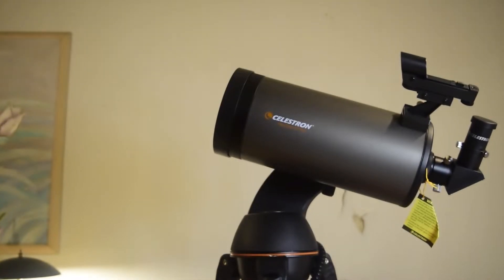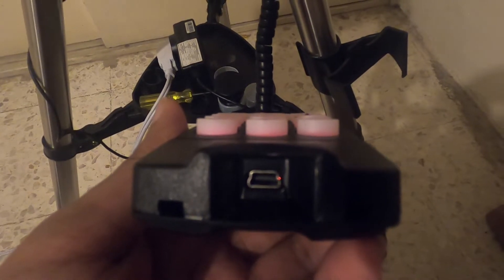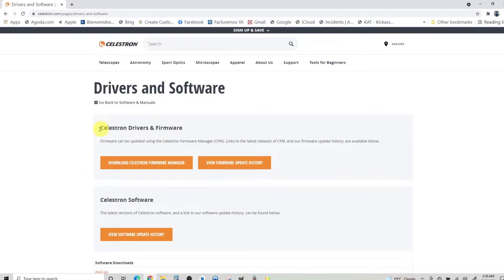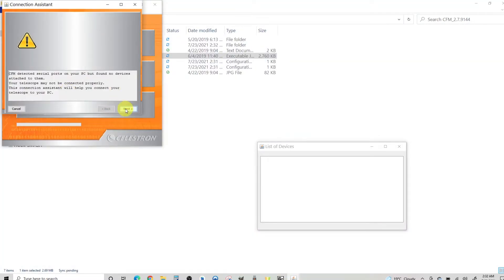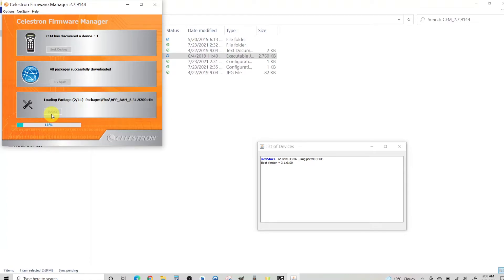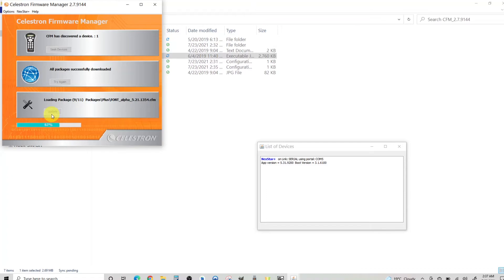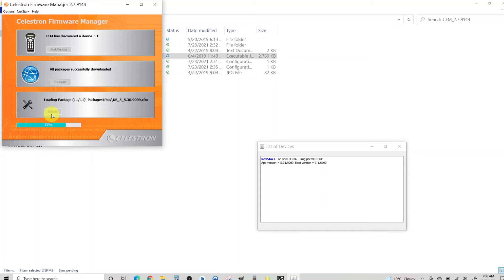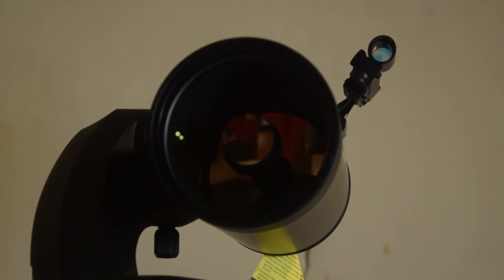HOW TO UPDATE FIRMWARE ON CELESTRON HAND CONTROLLER| Celestron NexStar 127 SLT NexStar + controller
This is a fully guided video for updating the firmware on the celestron NexStar 127 SLT telescope NexStar+ controller via Mini USB port

In this video you will find how to connect the Celestron controller to computer what are the important points that you need to keep in mind while updating the firmware and also what is the difference with old controller connection using RS232 connection.

The firmware was updated from 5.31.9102 to 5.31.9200